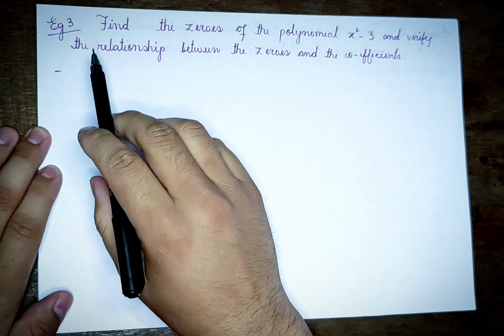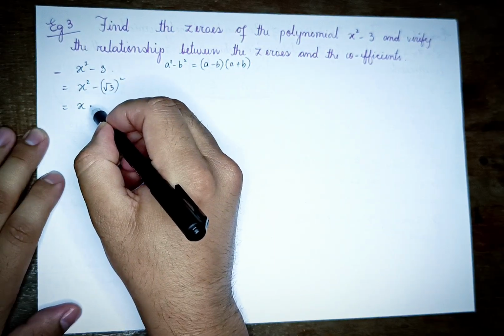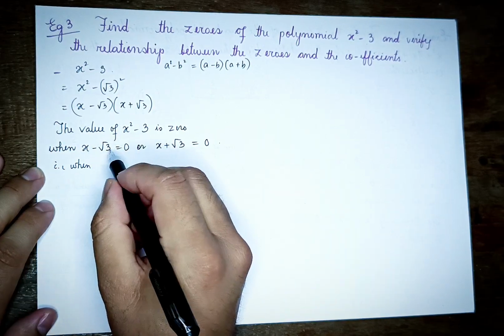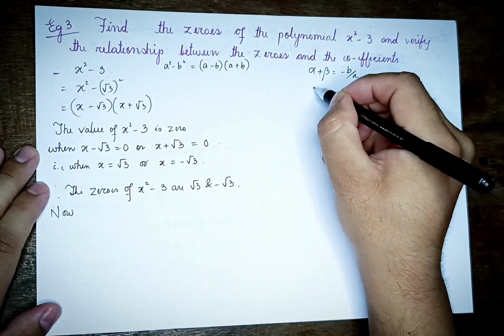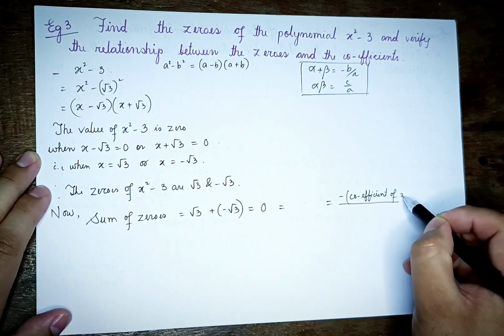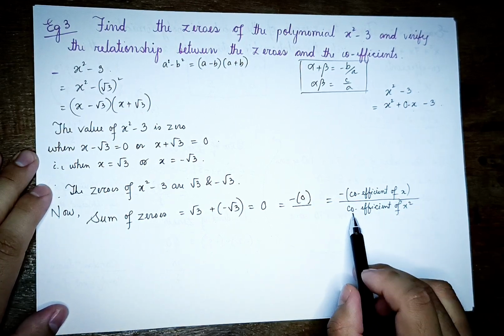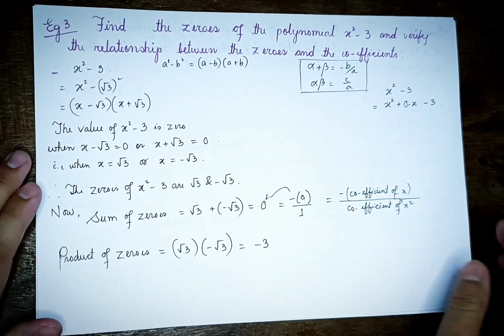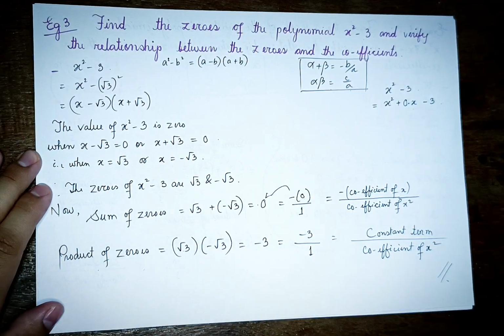Example 3 | POLYNOMIALS | CHAPTER 2| CLASS 10 | CBSE | NCERT | MATHS